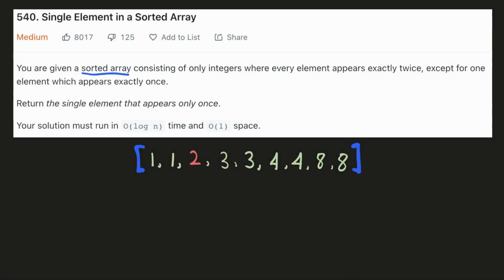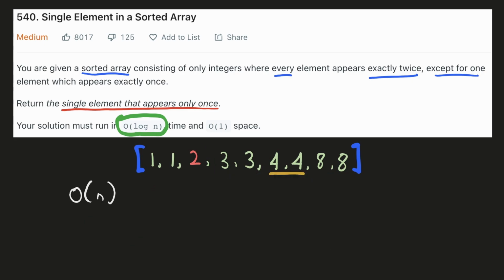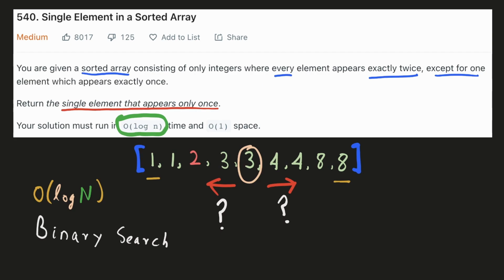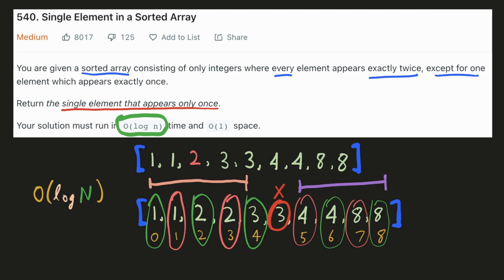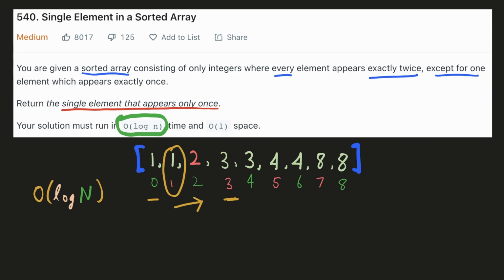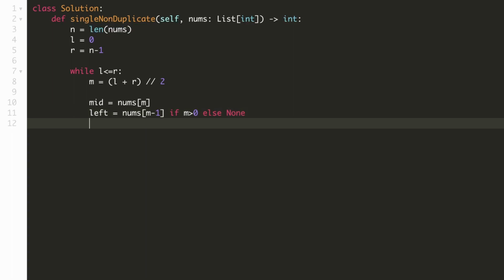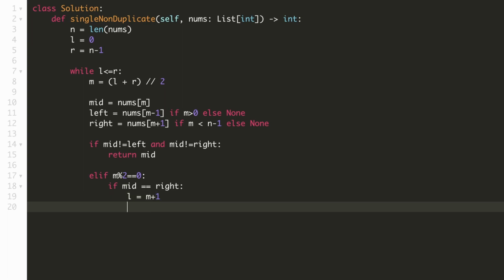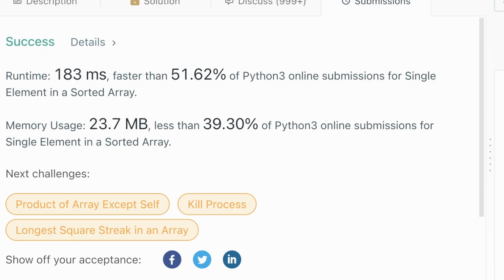Single Element in a Sorted Array - Binary Search - Python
Single Element in a Sorted Array
Leetcode 540
Topics Covered: Binary Search
Leetcode Medium
Python

CHAPTERS
00:00  Problem Description
00:23  Intuition
04:27 Coding Solution